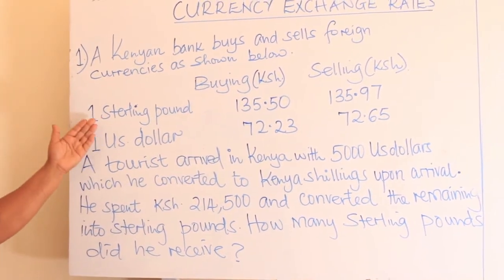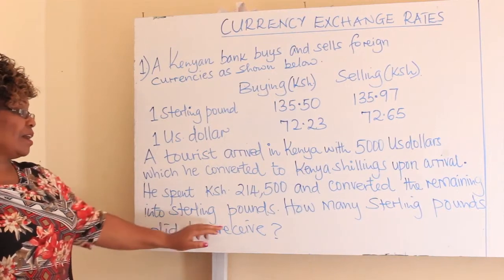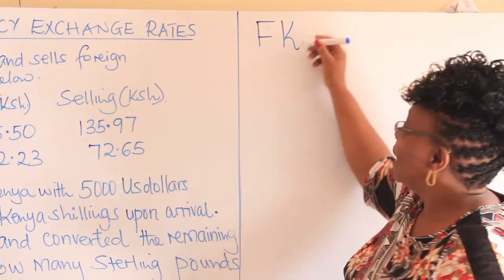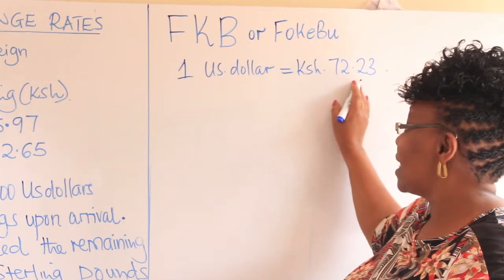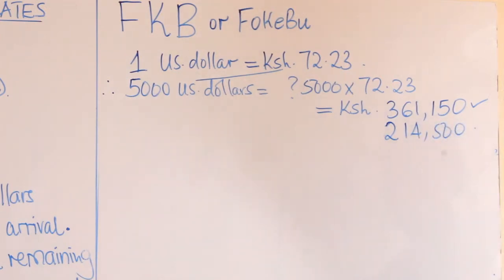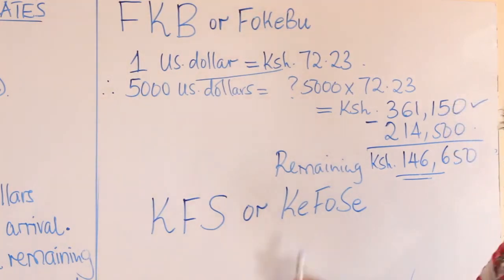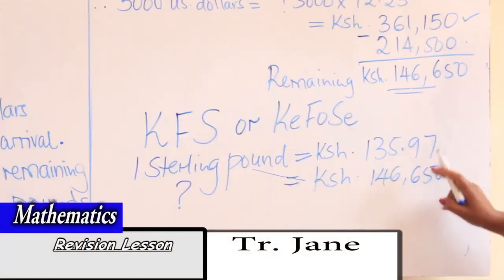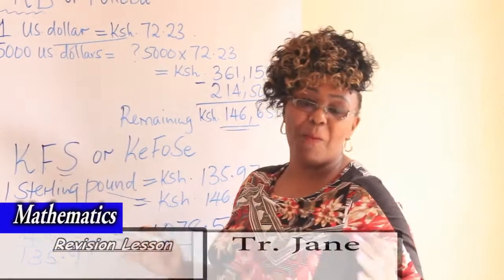FORM ONE MATHS Currency Exchange Rate